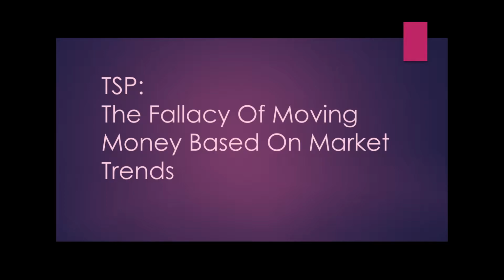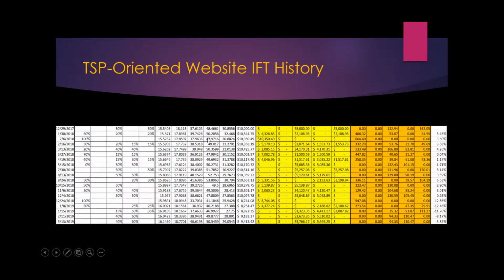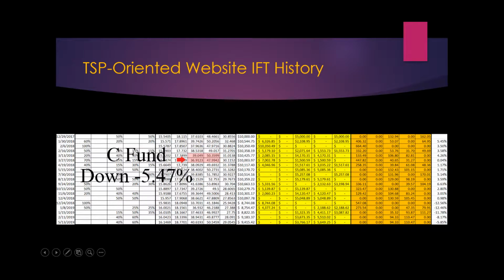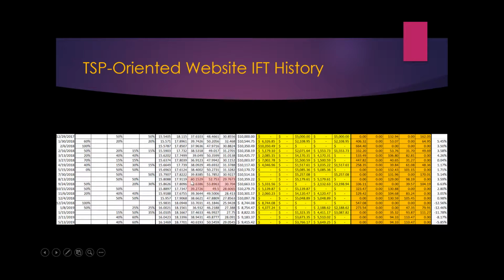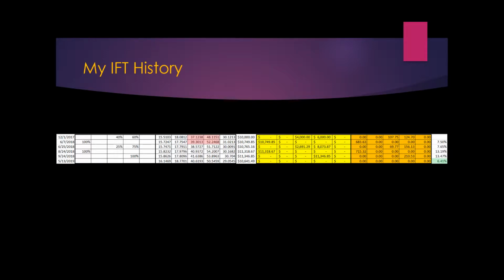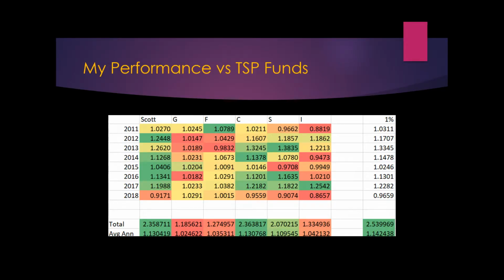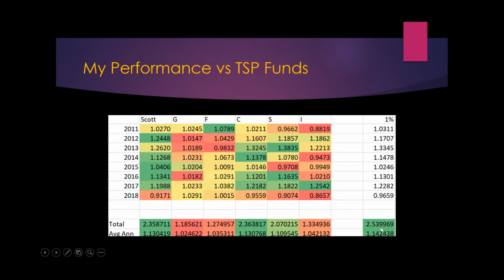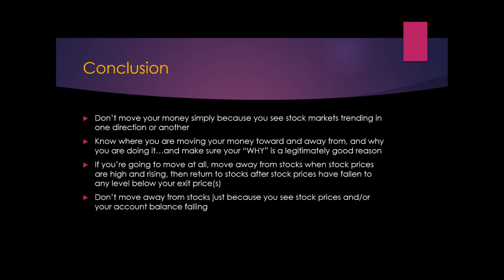The Fallacy Of Moving TSP Money Based On Market Trends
In this video, I show contrasts between the way I personally move my own TSP money around and how a particular TSP-oriented website author moves their money, along with a comparison of the results of the contrasting methods. I also compare my 8yr account performance history to that of the TSP funds themselves. This video is especially useful for swing trader type investors, but also has good general info and advice for the Buy & Hold investors who might get urges to move their TSP money simply because they see the stock markets and/or their account balances falling.